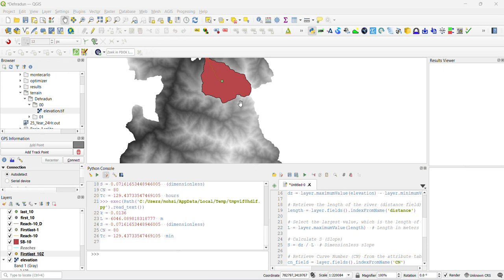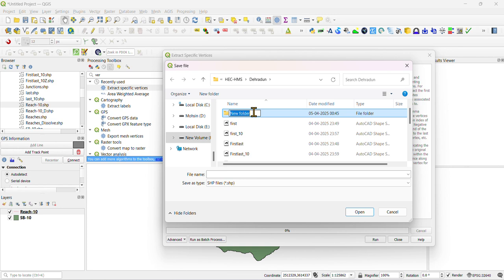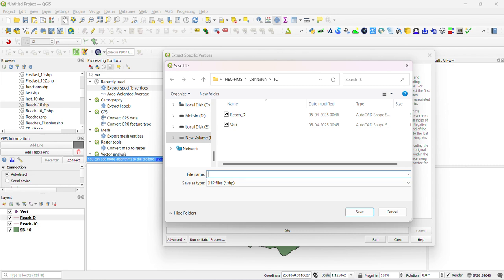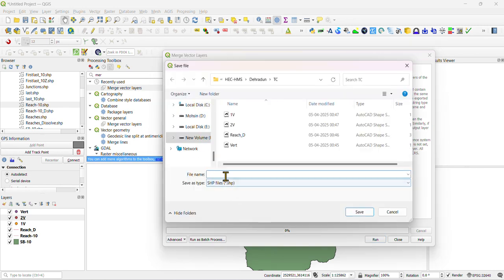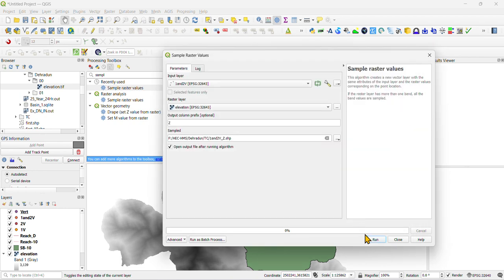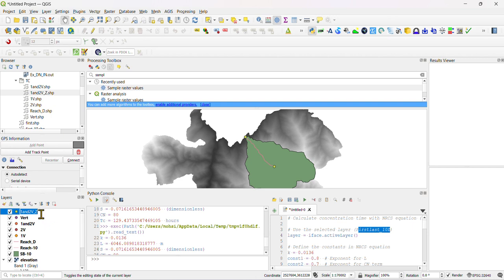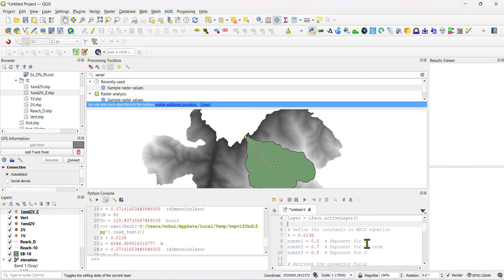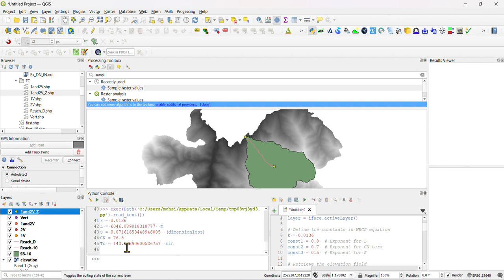How to Time of Concentrations Tc via QGIS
🚀 Automating Time of Concentration Calculation in QGIS using NRCS (SCS) Lag Equation! 🌊🛰️

Hydrological modeling requires precise estimation of Time of Concentration (Tc) to understand runoff behavior and flood response. I recently implemented the NRCS (SCS) Lag Equation in QGIS using Python to automate the Tc computation based on spatial data.

🔍 Key Features of the Script:
✅ Extracts elevation (Z) and flow path length (L) from GIS layers
✅ Computes slope (S) and retrieves Curve Number (CN) dynamically
✅ Ensures valid CN range (10–100) for accurate results
✅ Outputs Tc in minutes, directly applicable for watershed analysis

This automation speeds up hydrologic analysis in flood risk assessments, stormwater management, and watershed studies by reducing manual calculations and ensuring data-driven precision.

💡 Looking forward to feedback from fellow hydrologists, water resource engineers, and GIS specialists! Have you implemented similar GIS-based hydrologic modeling workflows? Let’s connect and discuss! 🌍💧